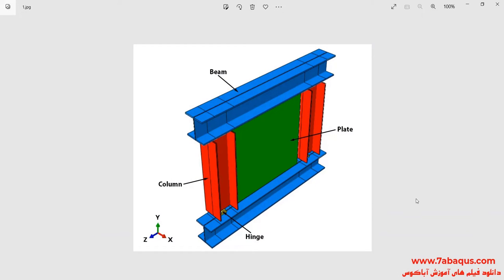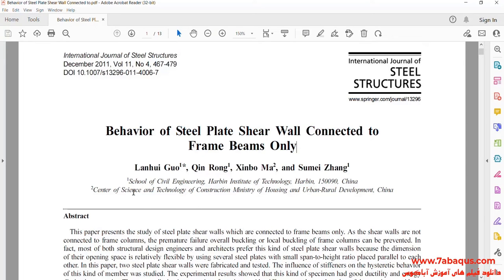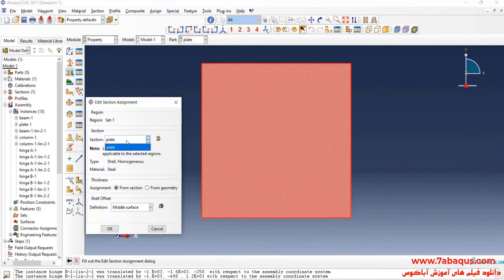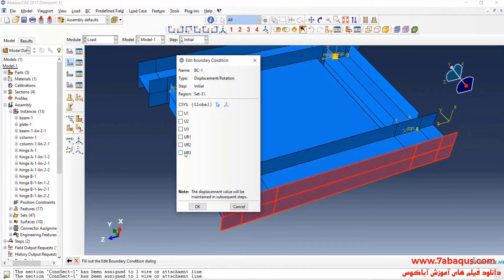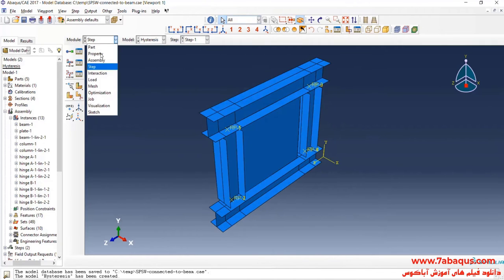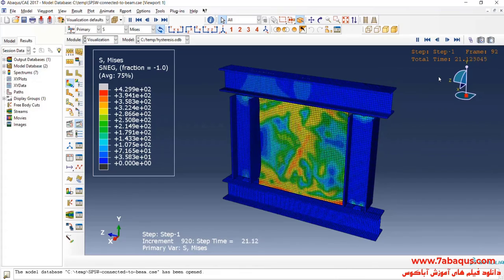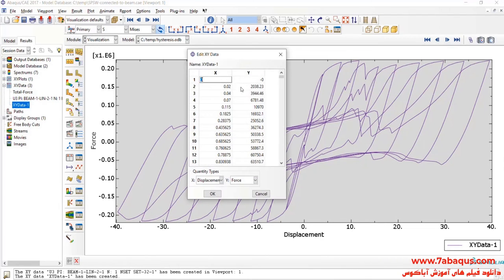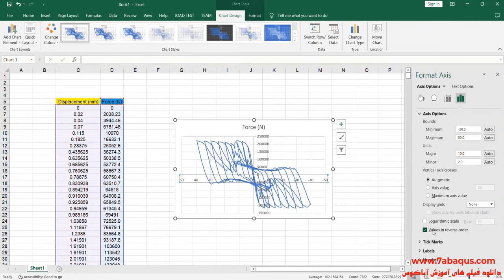Hysteresis analysis of steel plate shear wall connected to beams only Abaqus